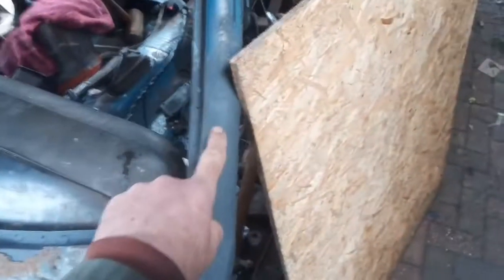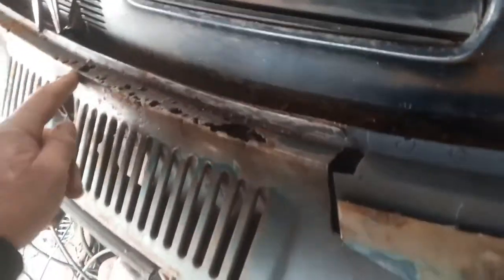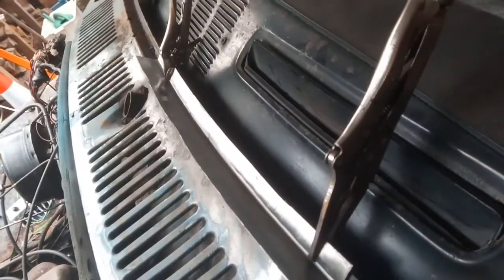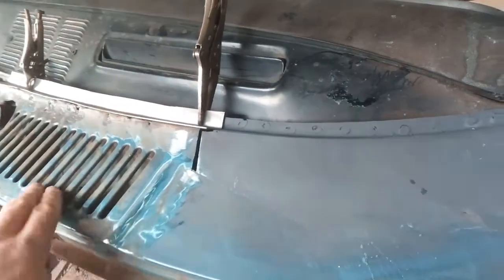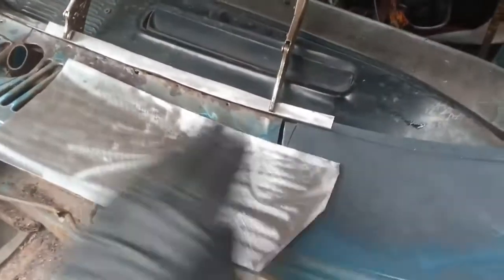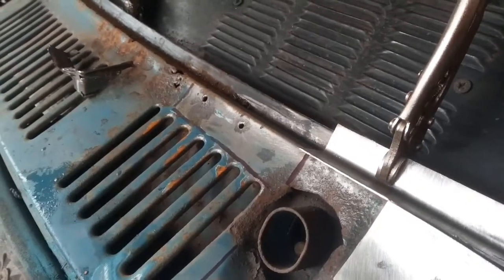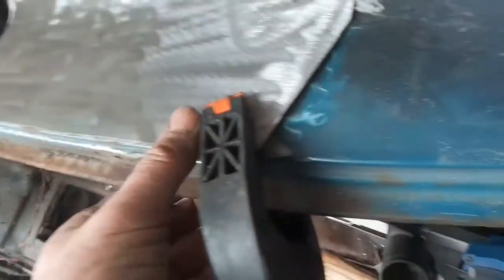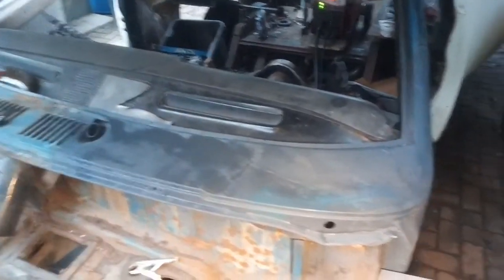Starcraft restoration No10 . Scuttle repairs